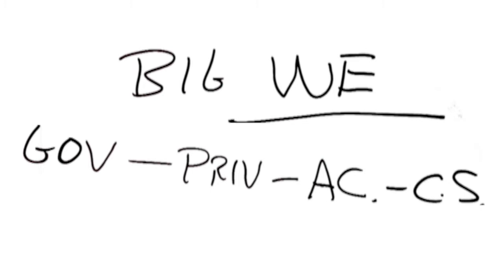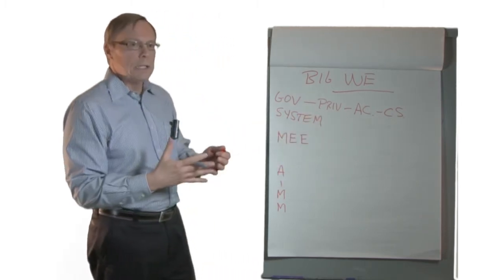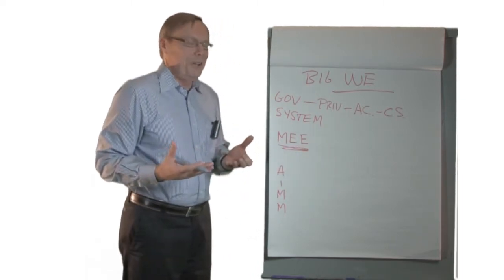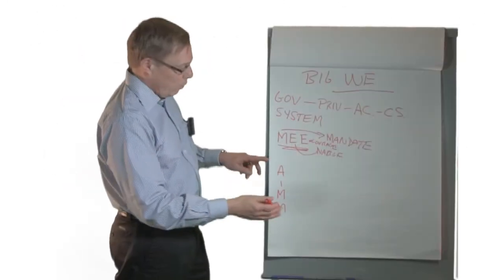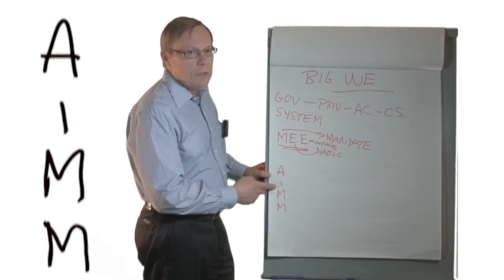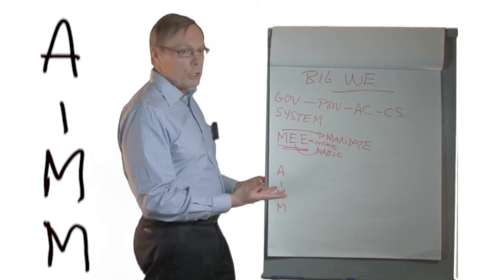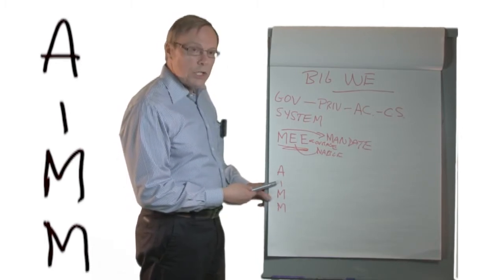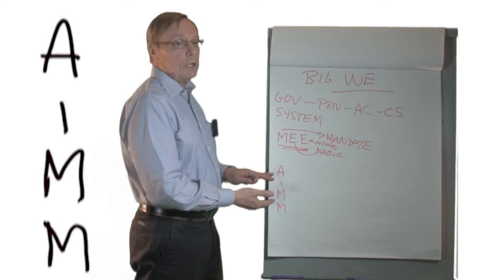Bill Reynolds: How Do WE Seize the Opportunities?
Bill Reynolds describes what WE need to do collectively to seize the opportunities that Local Food offers Alberta. The BIG WE includes the different level of government, private industry, academia and civil society. But collectively WE need to think about this as a system. Governments can Mandate but we all have roles to Encourage and Enable Local Food. We have to Appreciate our local food producers (celebrate their successes). We have to Inspire our budding entrepreneurs by sharing good knowledge and ideas from elsewhere. We need to Map our Local Food assets. And WE need to Mentor, individual to individual, business to business and community to community. The BIG WE requires us to ask whether our community's food system is profitable (economically, healthwise, socially and environmentally).
Bill Reynolds has been one of the early and continuing advocates of local food in Alberta. Bill has worked behind the scenes in initiatives such as Agri-Tourism, culinary tourism, market channel access and Explore Local. Bill Reynolds is Manager, Local Food Policy and Planning, Alberta Agriculture and Rural Development.
Bill Reynolds was interviewed by the Alberta Land-use Knowledge Network as part of their online course and discussion of Urban Agriculture and Local Food in the autumn of 2013. The course, Growing Insights, can be viewed